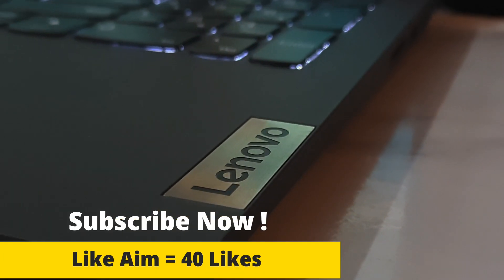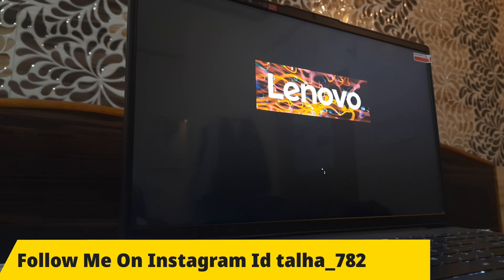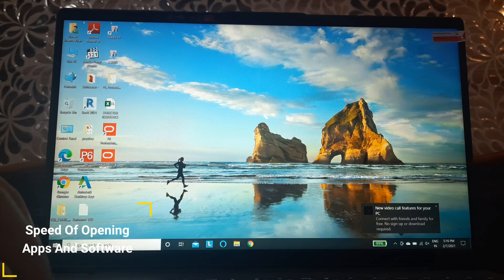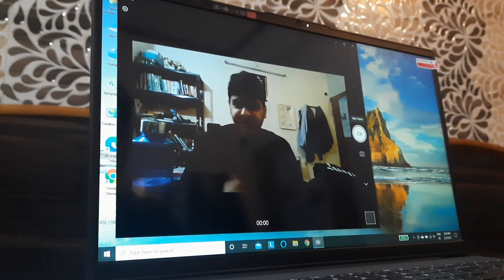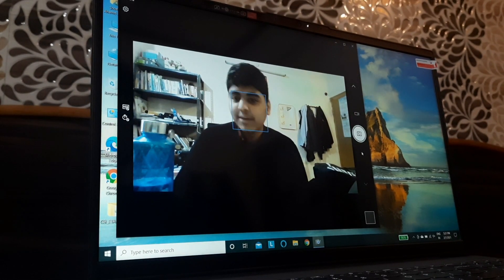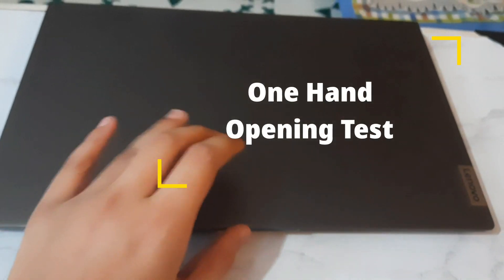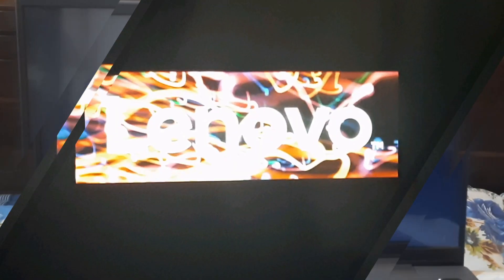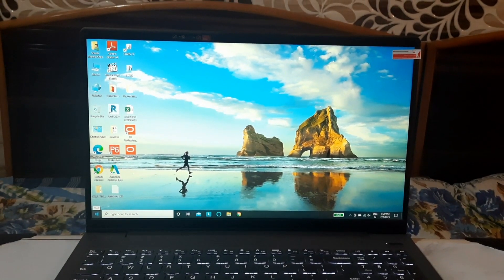Lenovo ideapad Slim 5i || i5 11th Gen Things To Consider Before Buying